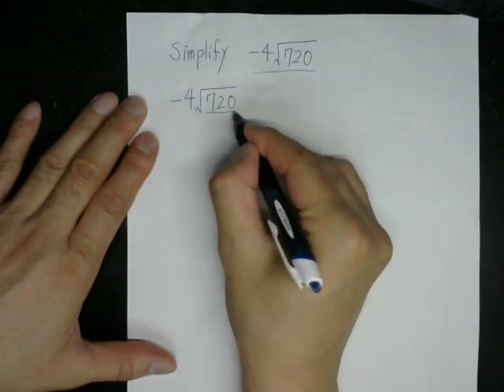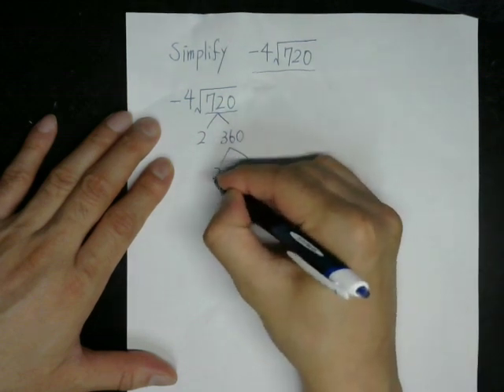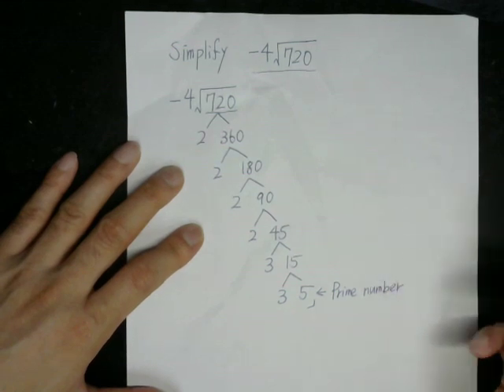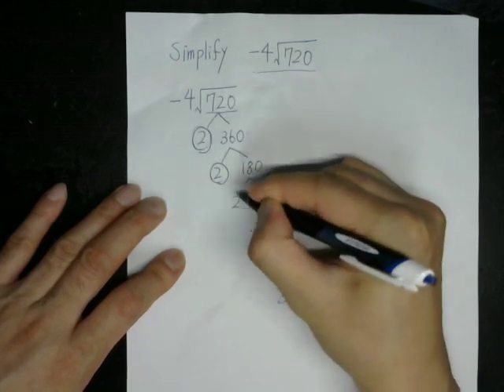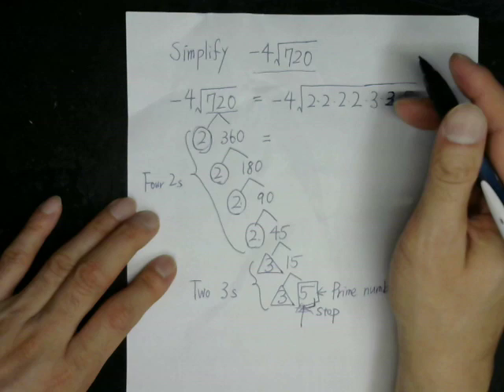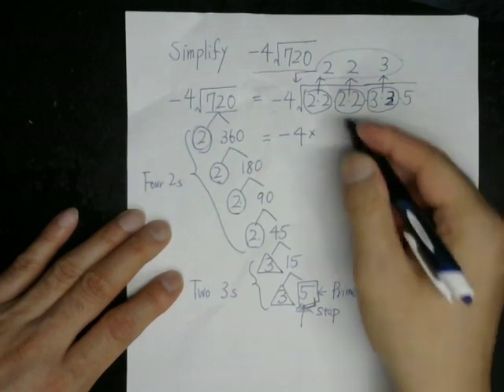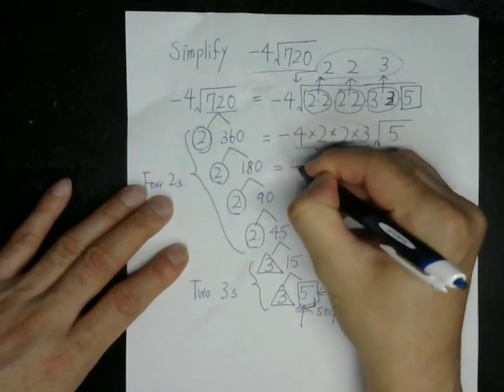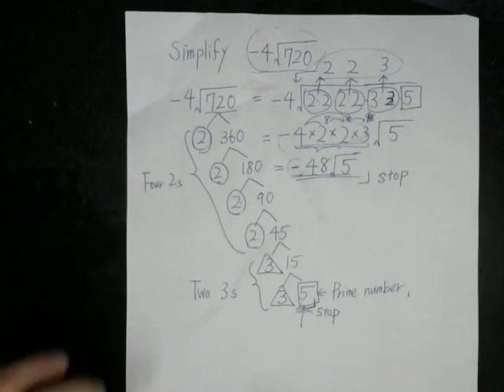Simplifying the Square Roots